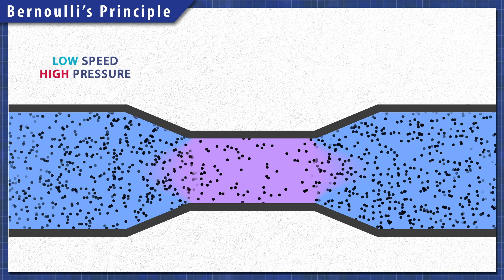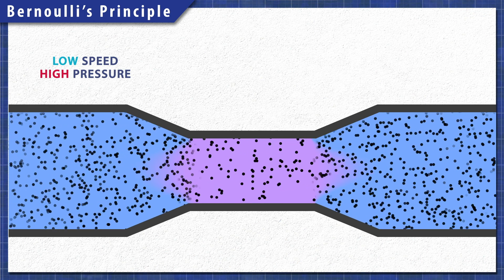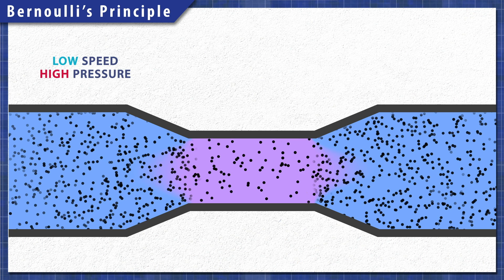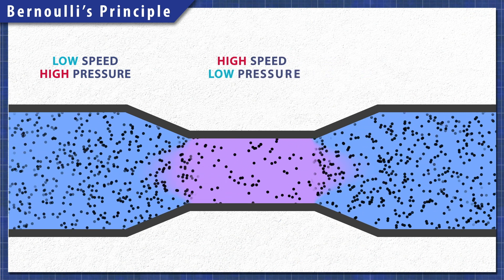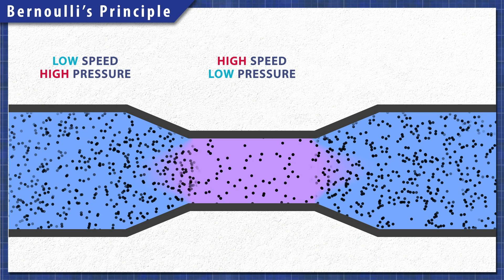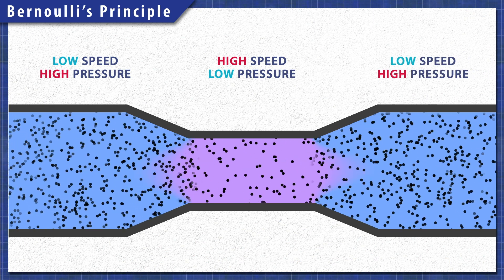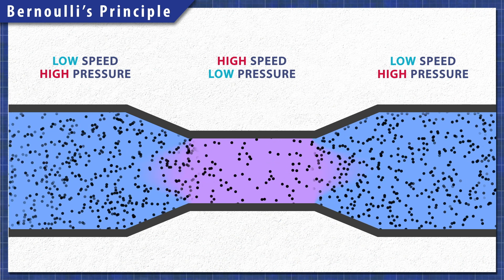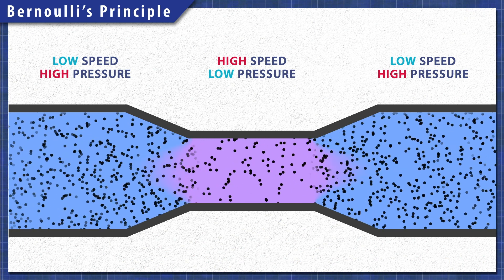Close or Far? Best Way to Move Air Through a Window (Explained by Science)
How close should a fan be to a window? What is Bernoulli's Principle? In this episode of Repair & Replace, Vance explains how to maximize the airflow through a window by using science. Vance explains how Bernoulli's Principle can be used to increase the amount of air that a fan can move.
Is placing a fan right next to the window best? Or should you place the fan a few feet back? This video explains.